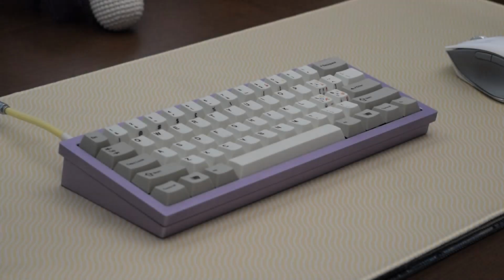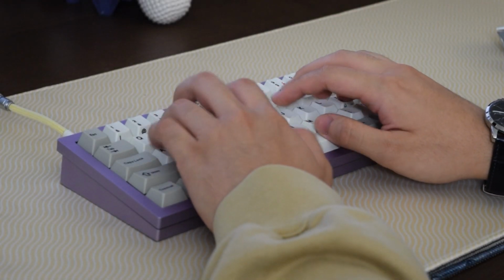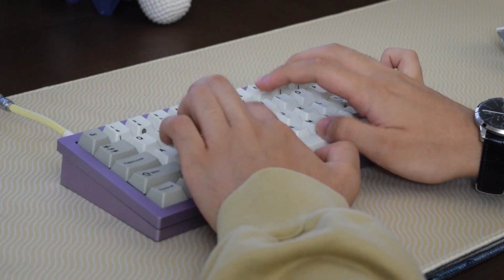Minty Switches : Mint Linear Switches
i didn't have all the switches for the thumbnail. i be inconsistent ey? well shiet.